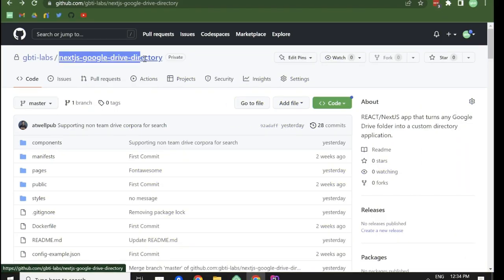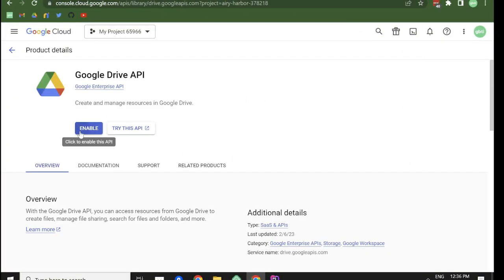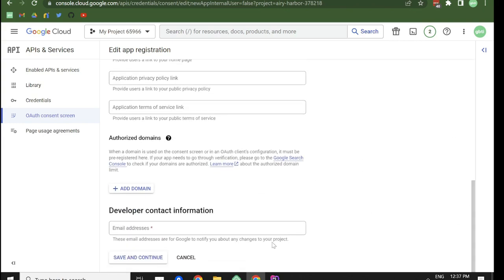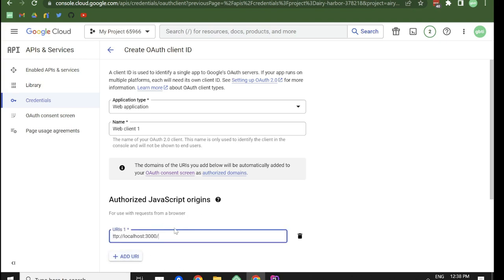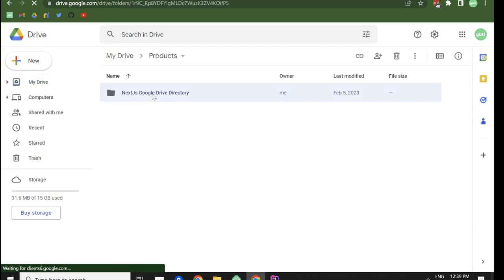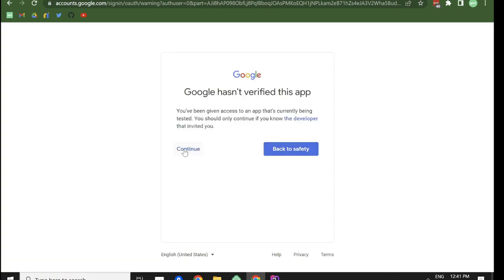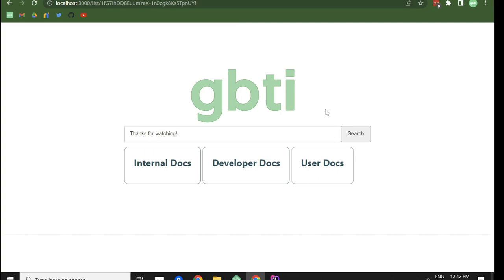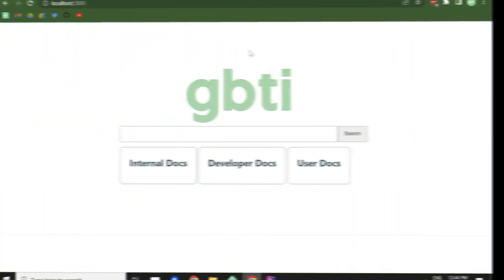Installation Tutorial - Localhost - NextJS Google Drive Directory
Tutorial - Localhost Installation -  NextJS Google Drive Directory

REACT/NextJS app that turns any Google Drive folder into a custom directory application.